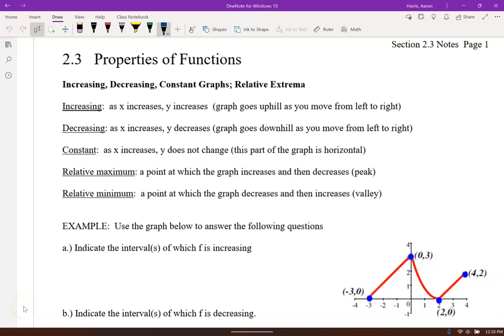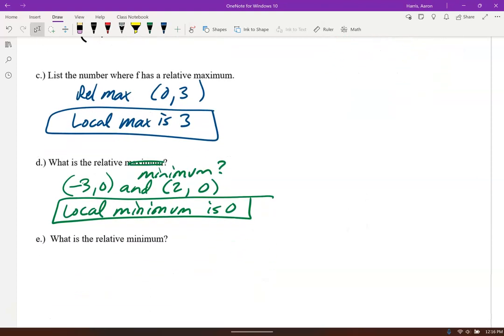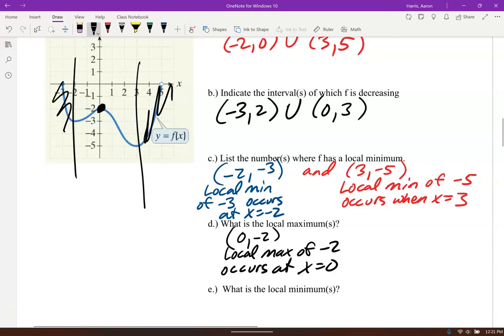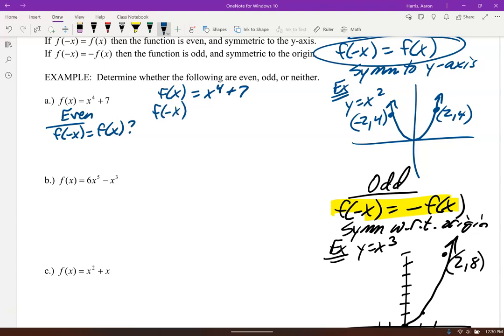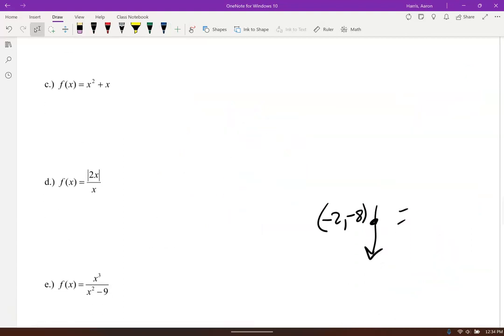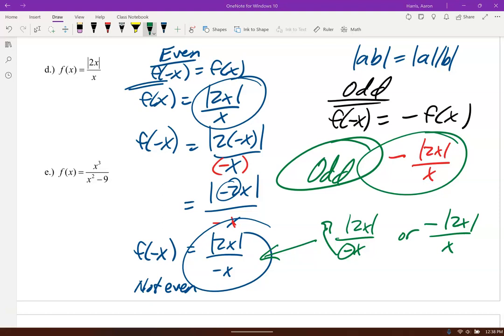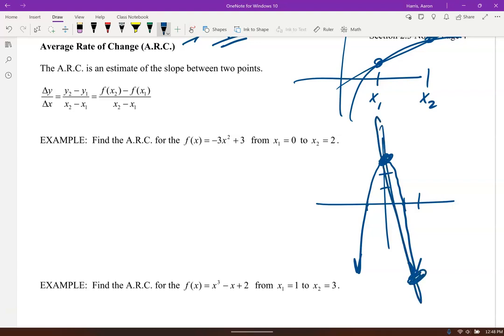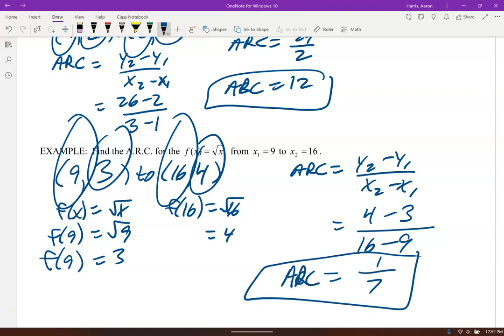126 2 3v2